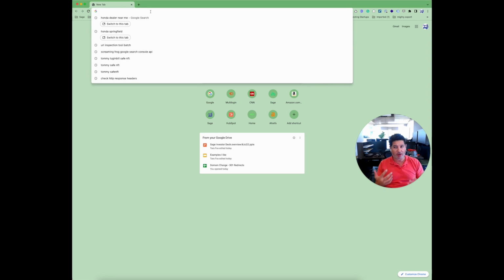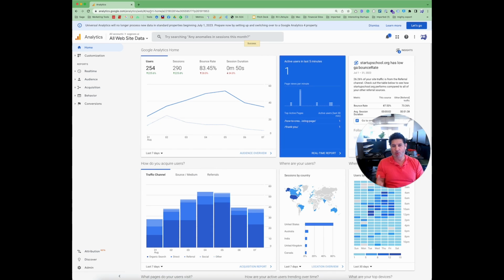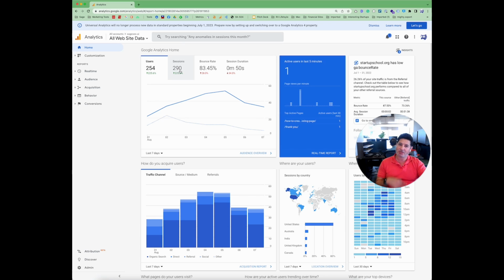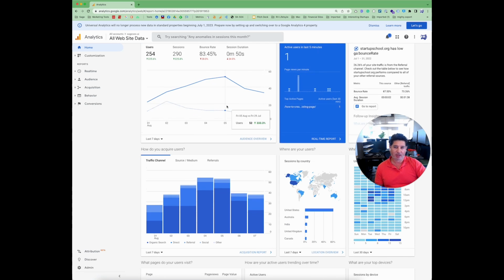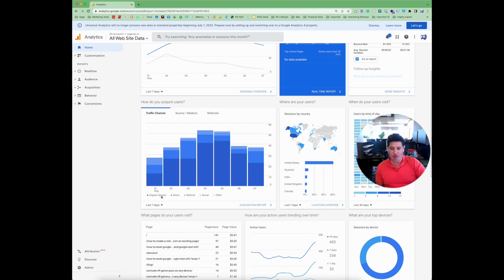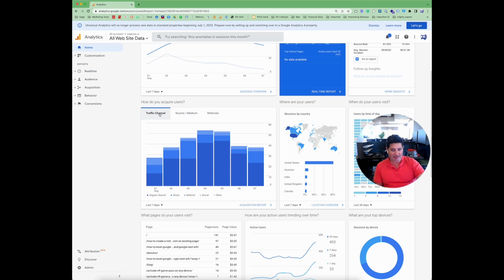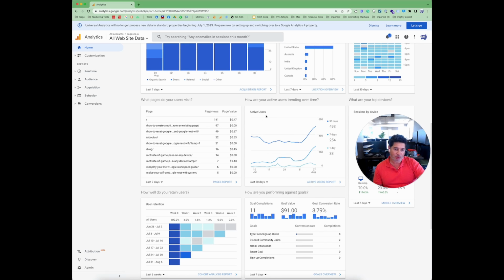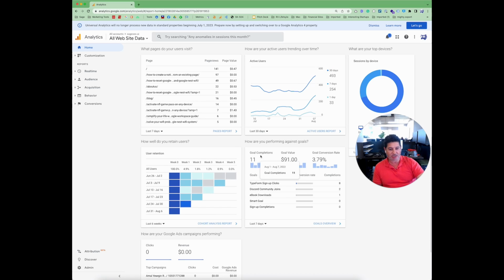Google Analytics for Startups and Small Businesses 1: Introduction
Peter Yeargin, CEO of Sage SEO, provides an overview of Google Analytics, its main dashboards and features, and discusses why it is important to do more than simply connect your website.